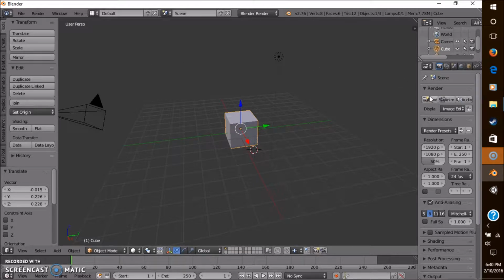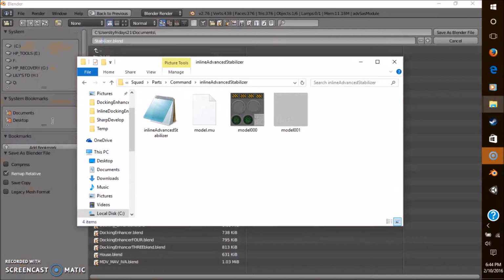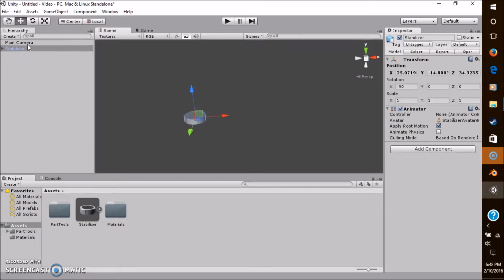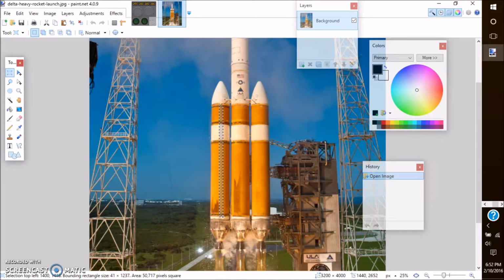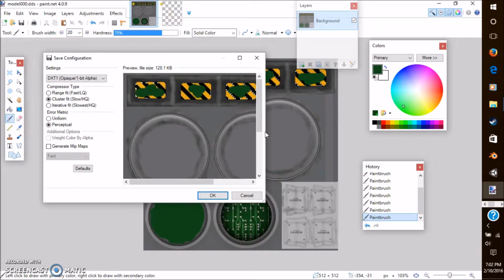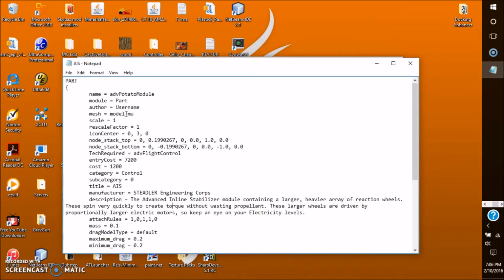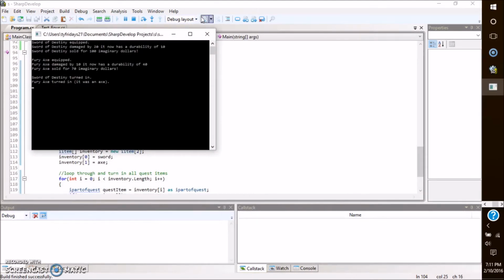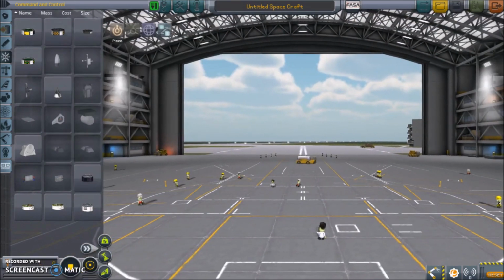3D Modeling and Texturing | Kerbal Space Program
In this video, I teach you guys a little about 3D modeling and texturing. I hope you guys enjoy!

Song:
Press Start - Album Mix
by the nintey9lives channel